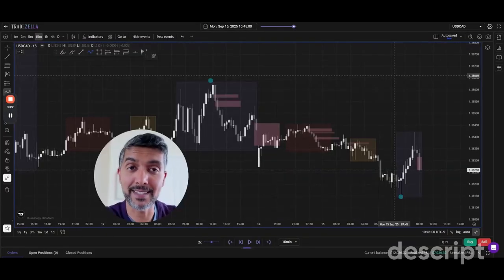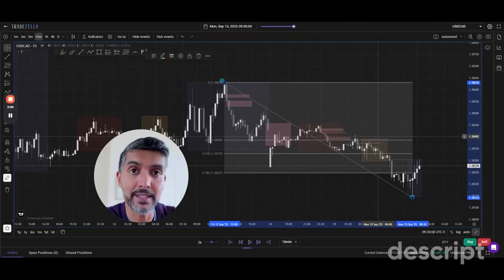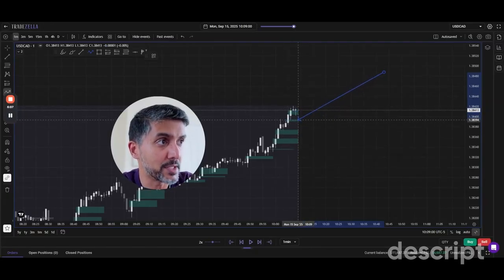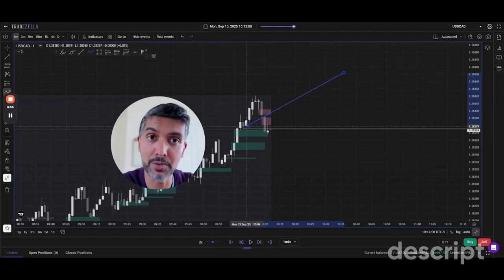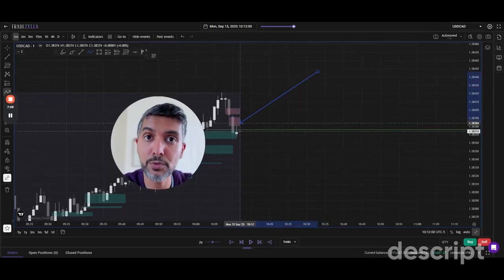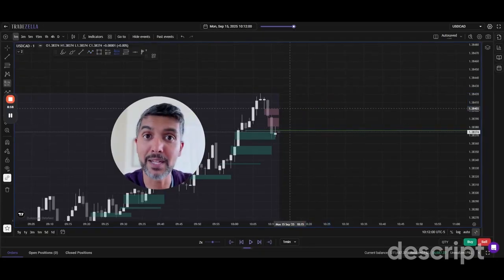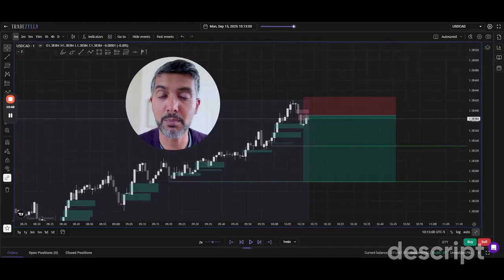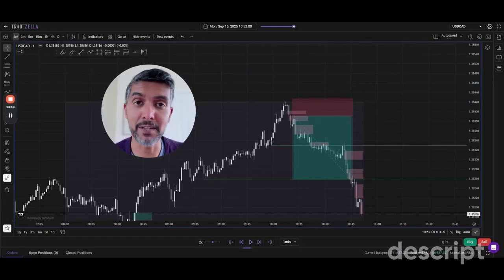How I Finally Stopped Chasing Price and Found My Best Setup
In this video, I break down a nuanced 3.6R trade using market structure, supply & demand, and price action analysis.

We’ll cover:
• Identifying premium supply on the 15-minute
• Waiting for liquidity to be taken (London High)
• Confirming order flow shift on the 1-minute
• Executing at an inverted fair value gap
• Managing risk dynamically through partials

This is not about prediction — it’s about patience, structure, and protection.

[00:01] – Introduction
[00:31] – HTF Context (15m)
[01:10] – The Liquidation
[01:25] – Identifying Failing Demand
[01:51] – Execution & Entry
[02:12] – Profit Targets
[02:33] – Dynamic Risk Management
[02:51] – The Lesson